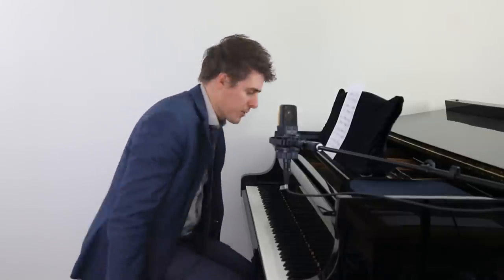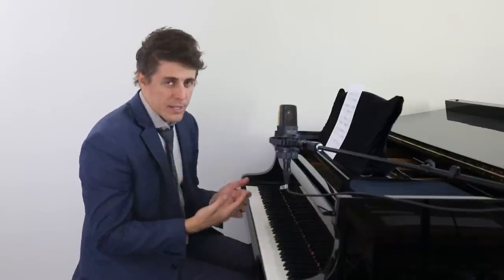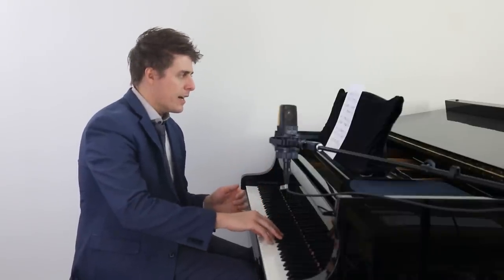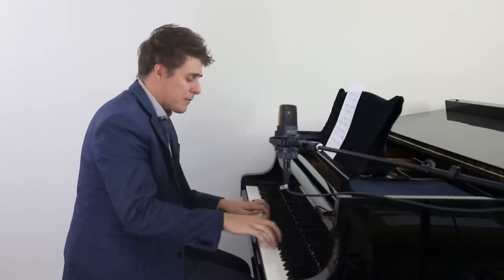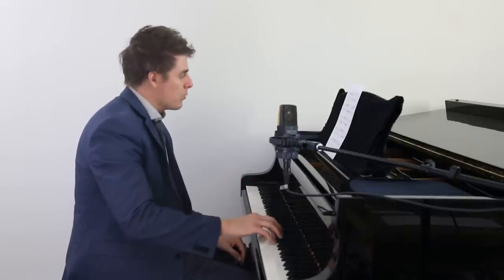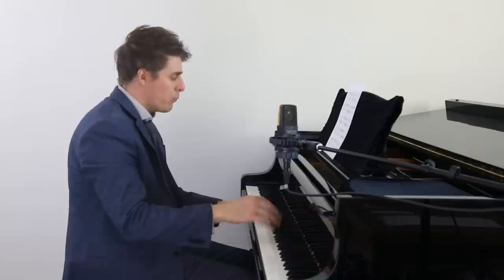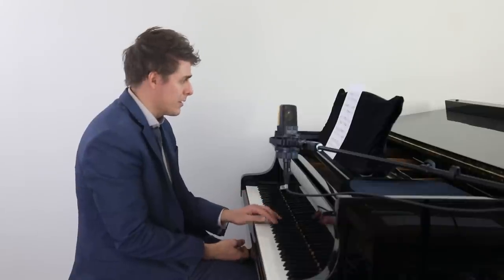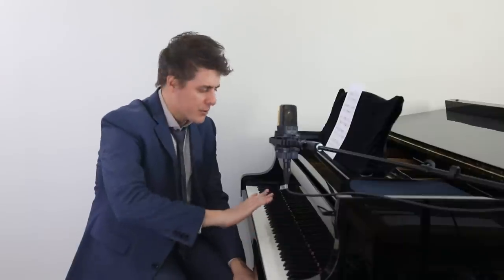SCALES: NEW Strategies to be EVEN, CLEAR, and PRECISE - Josh Wright Piano TV